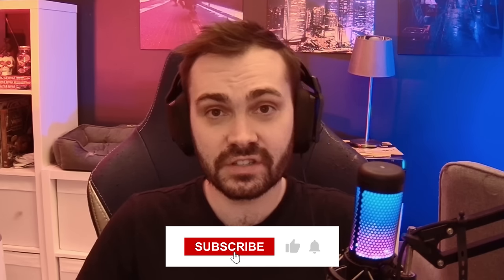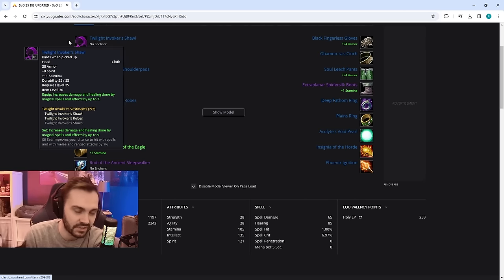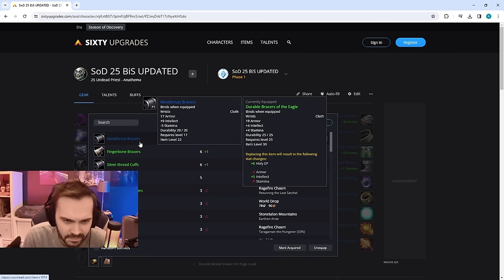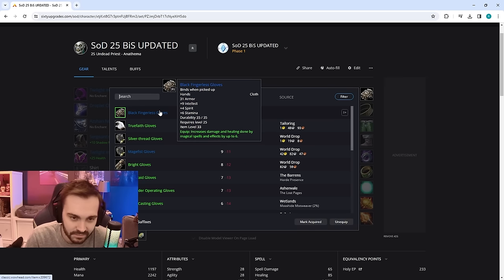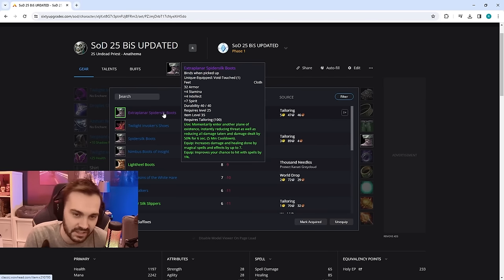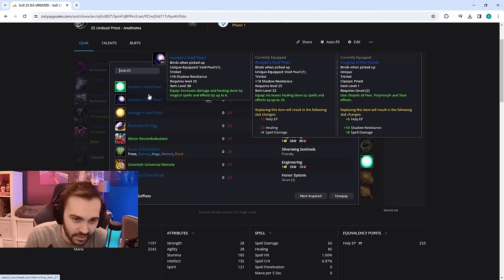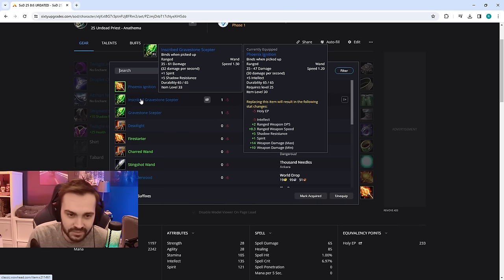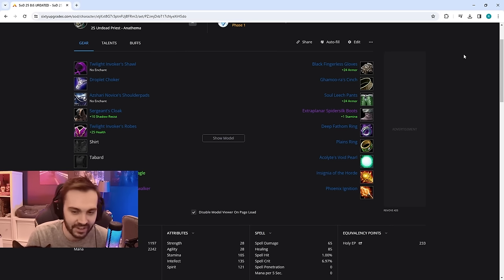*UPDATED* ESSENTIAL Priest PvP BiS list to DOMINATE Phase 1 SoD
Enjoy this boys this is the phase 1 BiS for Season of discovery PvP.
Make sure you watch all the way through for all the juicy bits and alternatives.

How is SoD going for you?

- Hydra